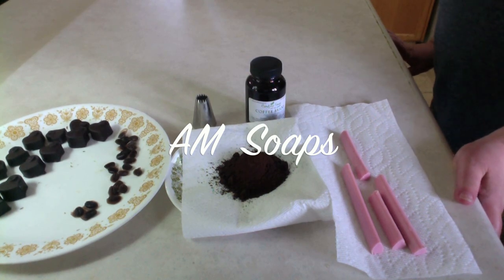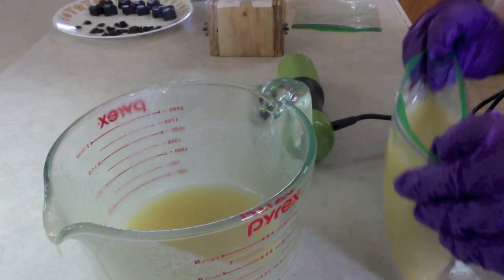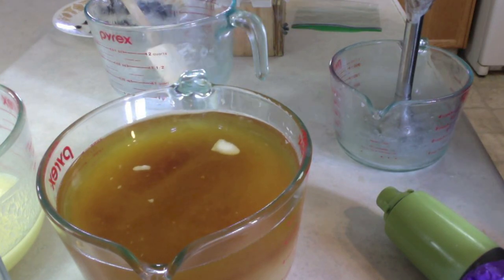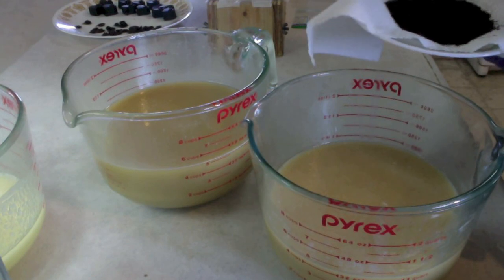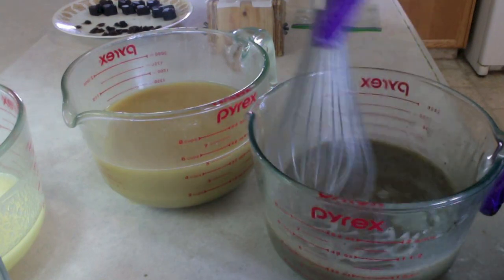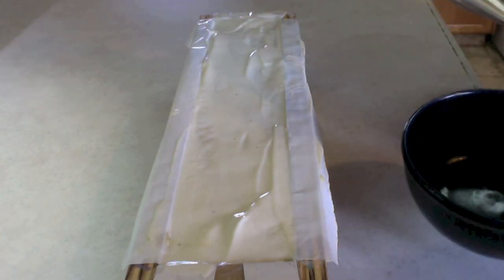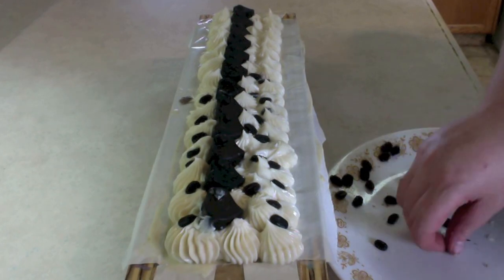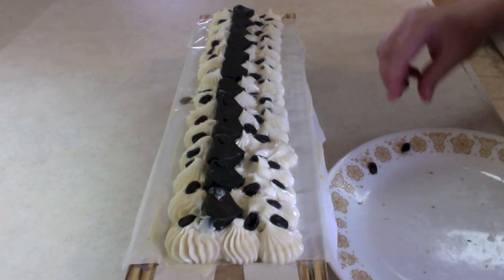Making a Coffee Soap and Chatting about Art vs. Craft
I love craft shows and farmers markets, however the last one I went to was so uncomfortable that I wanted to leave.  I ran into several art snobs who thought I create "craft" not "art" and they didn't like my work or booth. Oh well.  I start to discuss my bad experience at the 12 minute mark, in case you want to fast forward to the chatting.   Thanks, M

This video is not a tutorial. It is just for fun. I made my recipe using soapcalc.net. This is a distilled water base soap made with coffee beans fragrance oil.

A great place to learn how to make cold process soap is at Soapqueen's channel. Don't do this without research and learning the safety rules. Also... be warned it is super fun and addictive.

I hope you enjoy watching and learning with me.
Address Cold Lake, Alberta, Canada

♥ Etsy Shop
AMSoapsAlberta

On facebook - AM Soaps and my dolls at Inspired Matryoshka